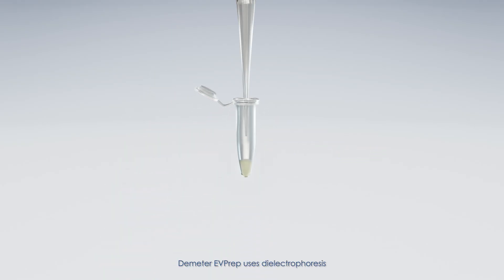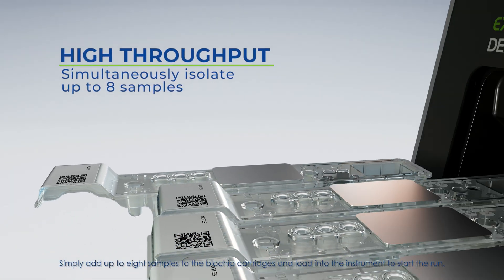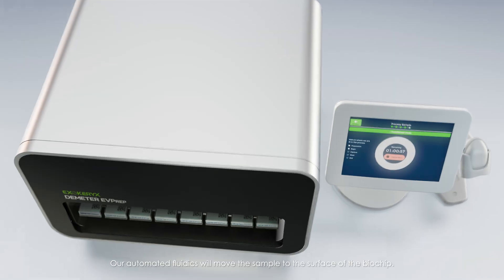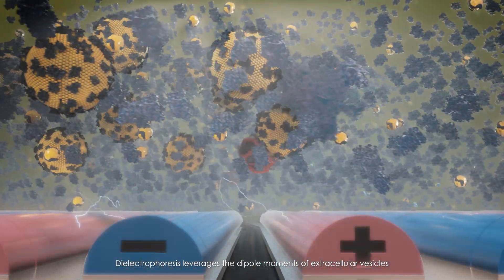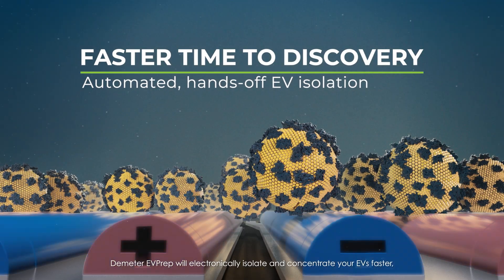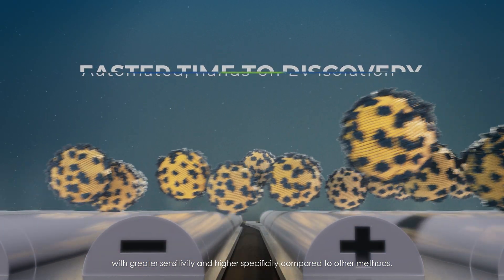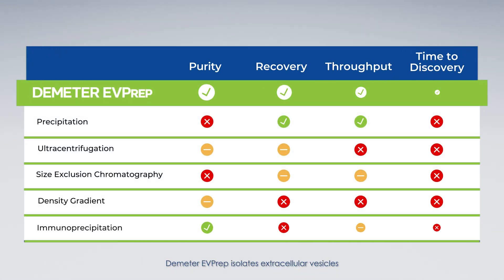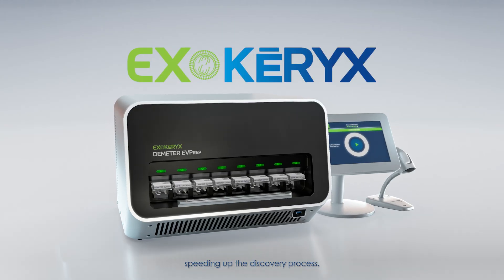Automated, reproducible EV isolation with Demeter EVPrep.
Standard EV isolation methods use a single physical property - such as size or density - to isolate EVs, forcing researchers to choose between recovery and purity. Demeter EVPrep is different.

Demeter EVPrep uses dielectrophoresis, ingenuity we’ve adapted from the semiconductor industry. This chip-based technique isolates EVs by exploiting their unique dipole moments, which are defined by both their size and their composition.

Demeter EVPrep is reproducible by design. Because it is fully automated with no hands-on steps, you get the same output every single time.

Demeter EVPrep's superior performance and reproducibility accelerate your discovery, saving you time and money.